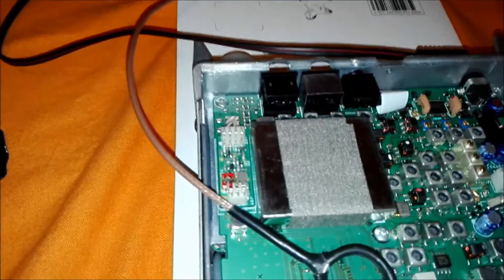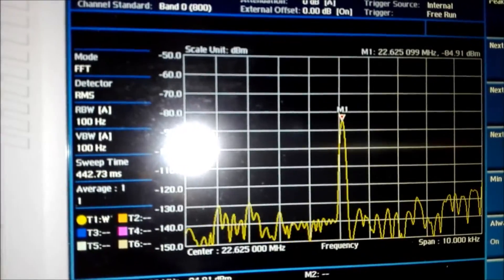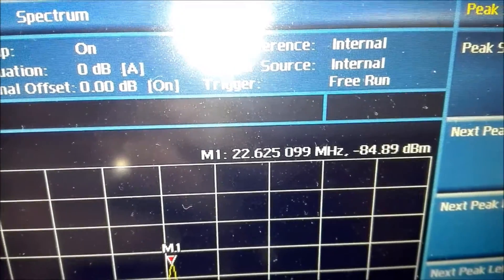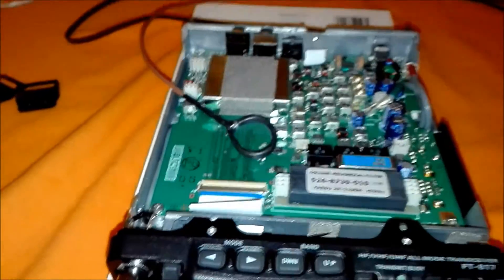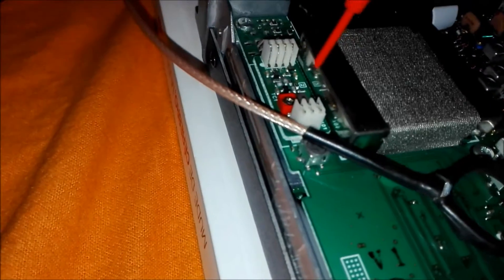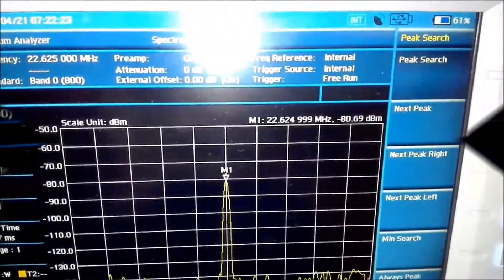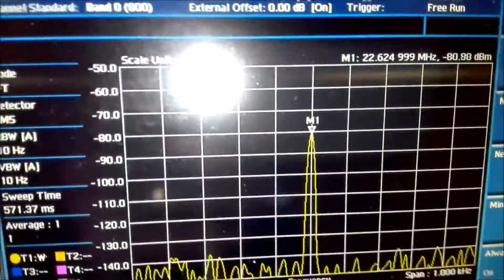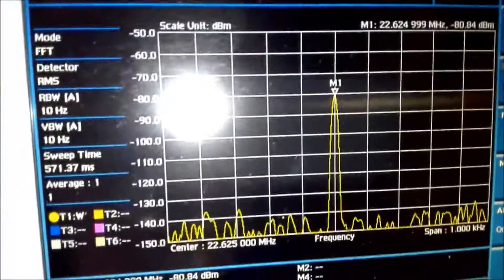Yaesu FT-817ND is Off frequency!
This is a small video I've made showing my attempt to correct the slight off frequency I began to note while using the VHF and UHF bands on SSB mode, friends were saying I was way off frequency, so one night I brought up home the radio test equipment from my job and successfully after reading a part of the Service Manual I managed to identify and correct the smal frequency difference. Around 100Hz does seem little, but after the multiplier circuit stages to generate the upper frequencies that difference becomes huge.
The trimmer capacitor adjustment on the reference board was my first concern, since I thought it would be very coarse but in fact it moves the frequency a bit slow, so no big deal!
73